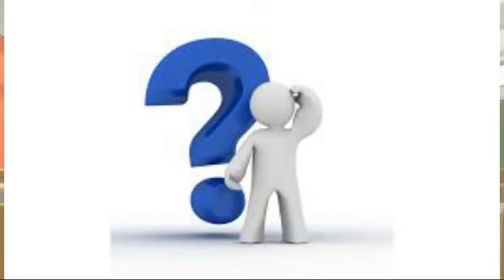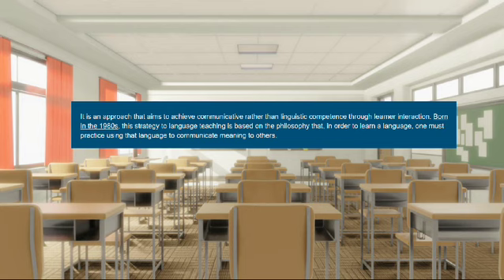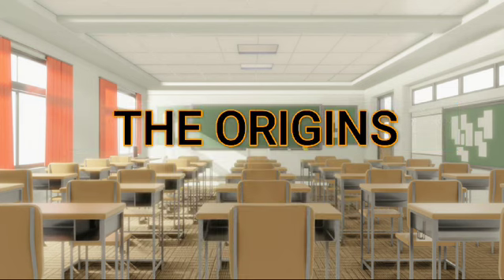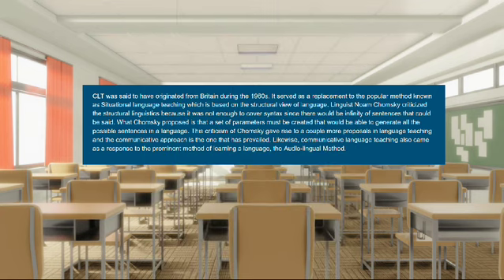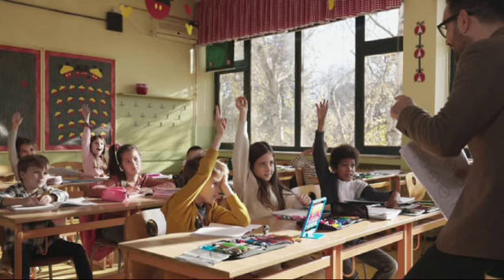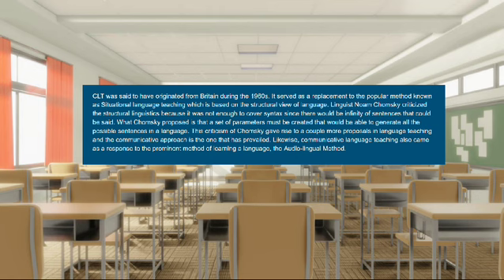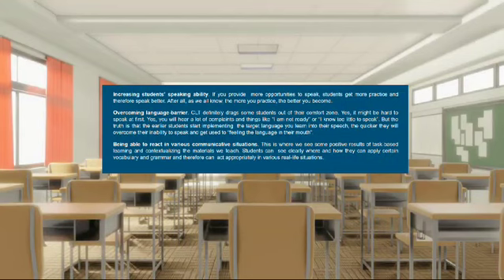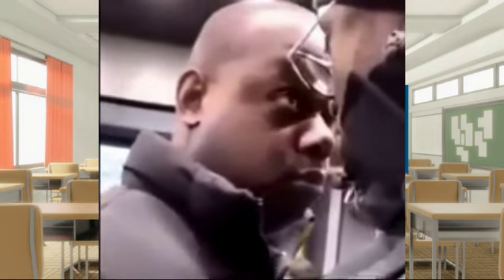Communicative Language Teaching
Video para CIIILA